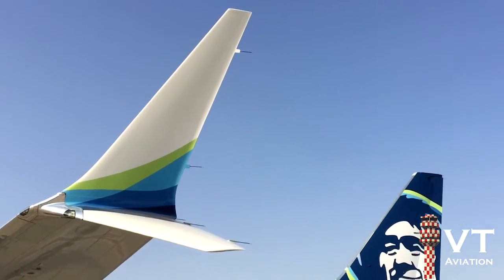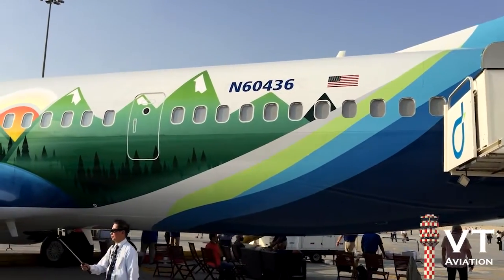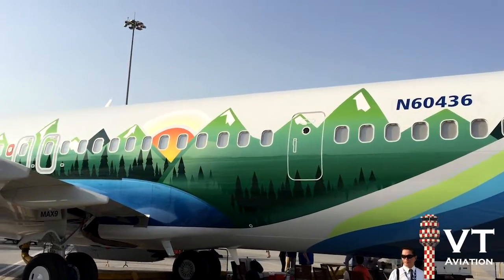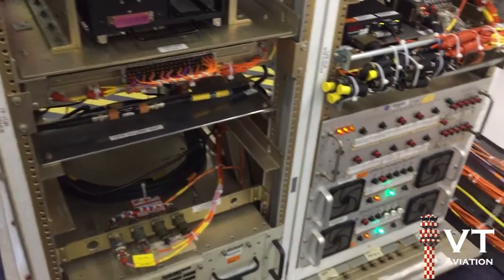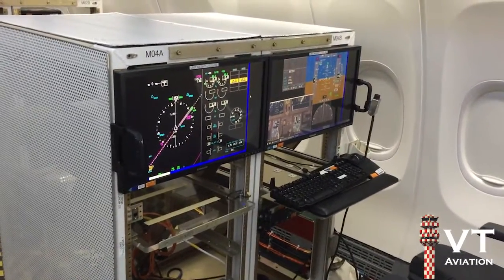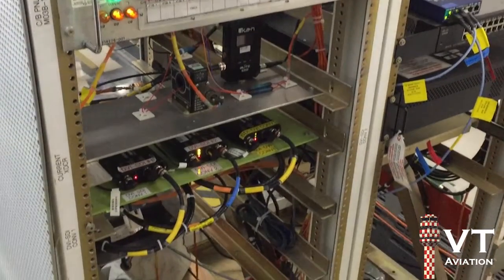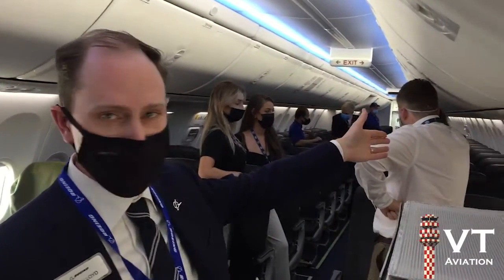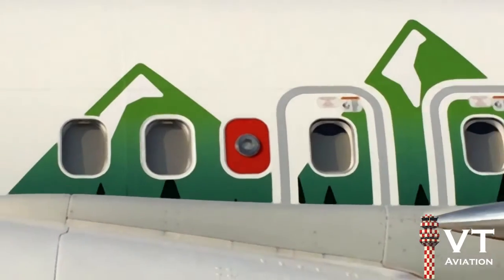Exclusive tour onboard the Boeing ecoDemonstrator 737 MAX 9 aircraft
At Dubai Airshow 2021, we got an opportunity and guided tour on board the ecoDemonstrator aircraft - a Boeing 737 MAX 9 aircraft - to look into the 25 different technologies that are currently being tested on this airframe.

for more exciting pictures, videos and blog content on aviation.